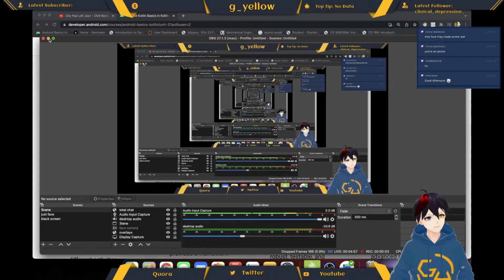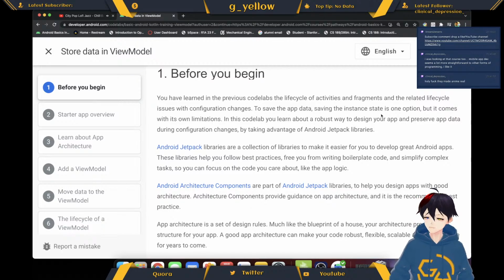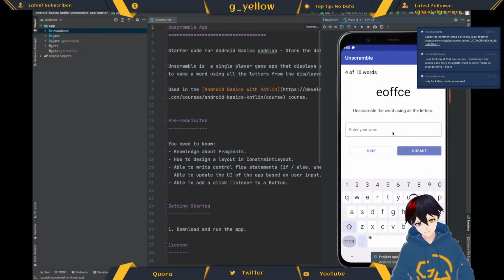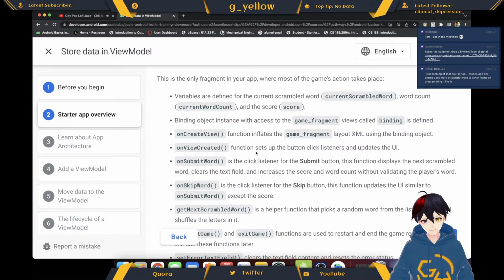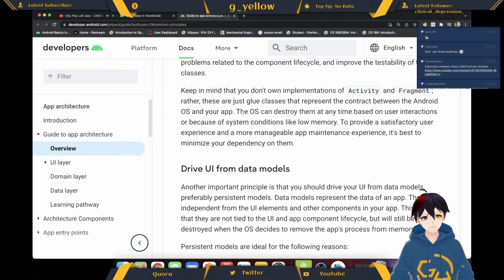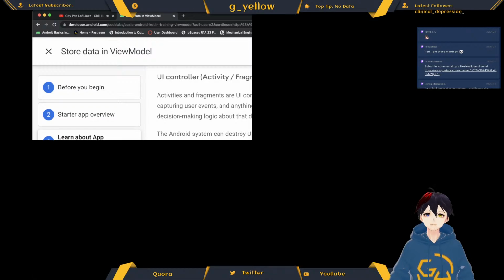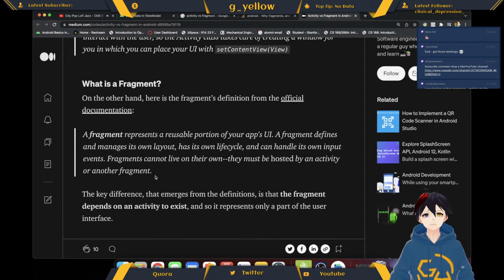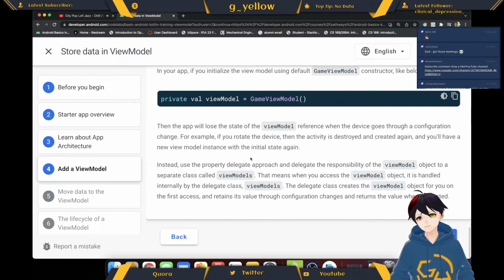From zero to launching an app on Google Play Store: Android tutorial